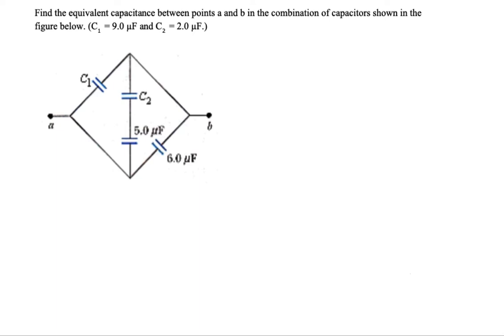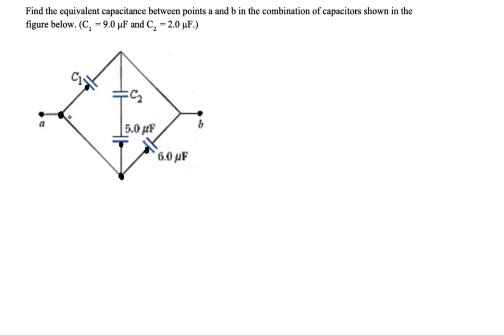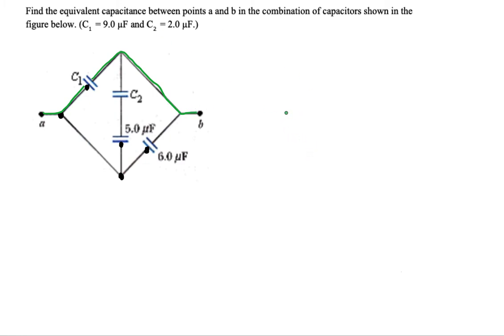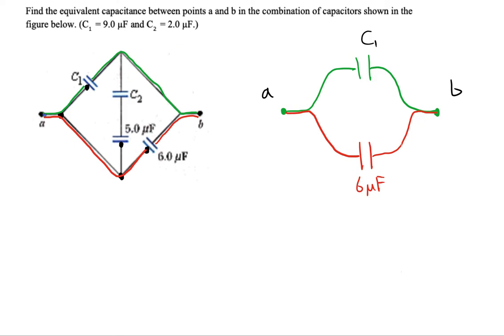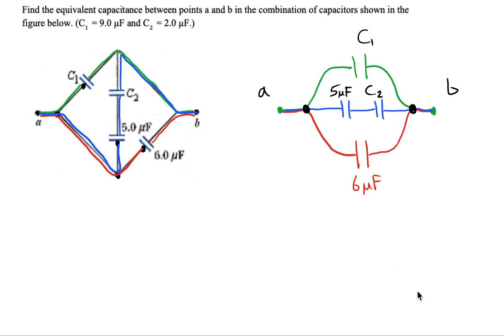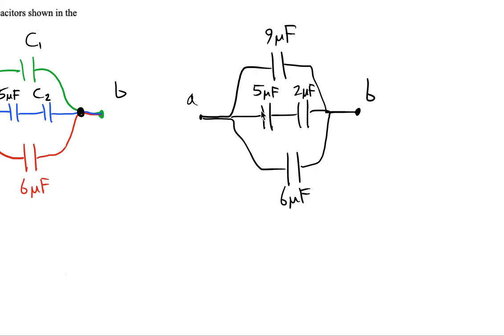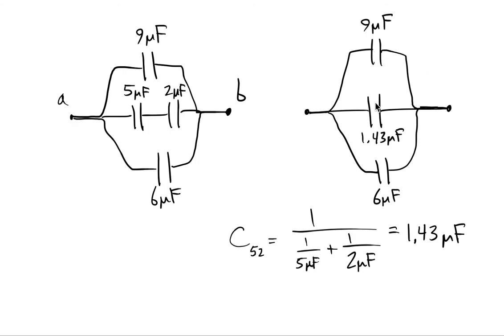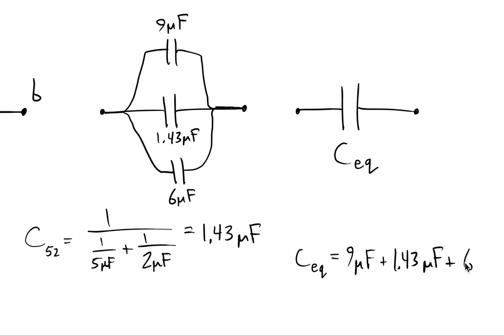Simplifying a Confusing Network of Capacitors